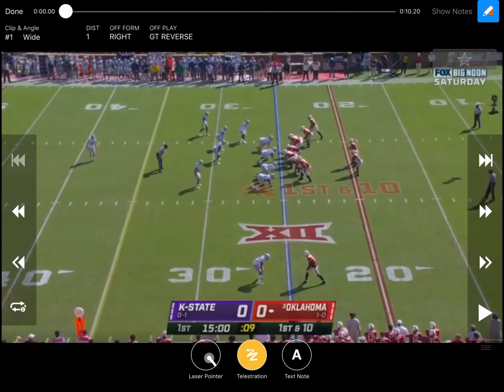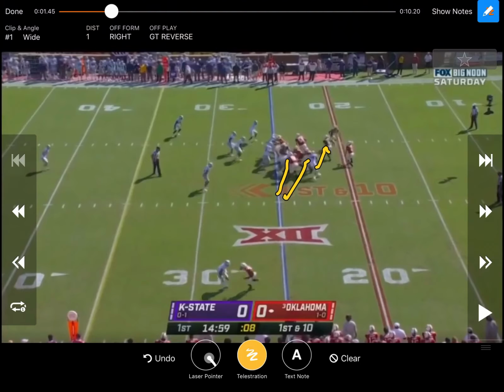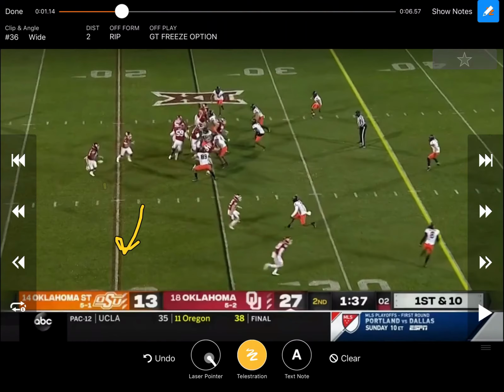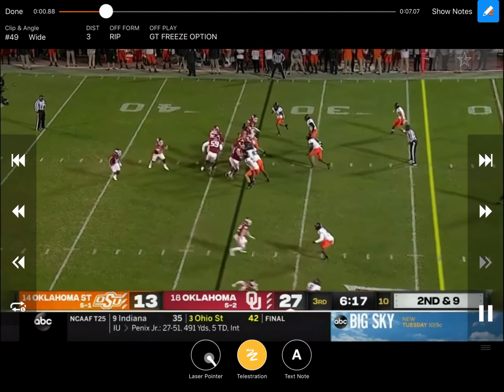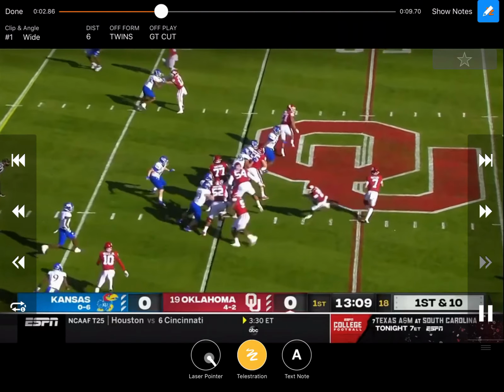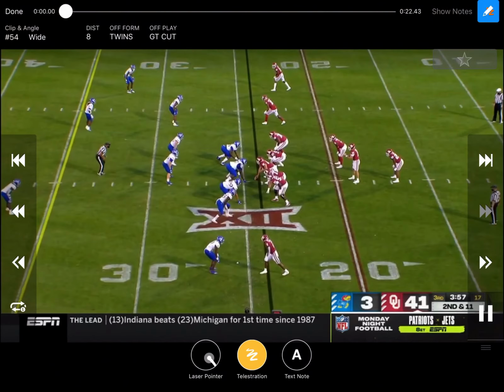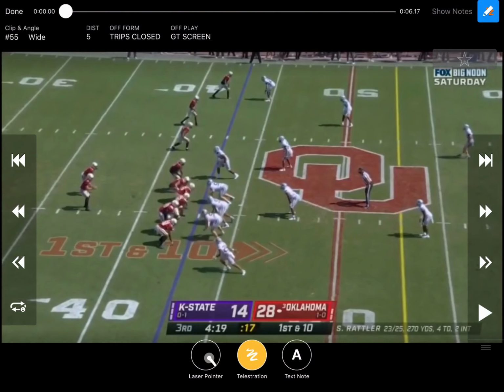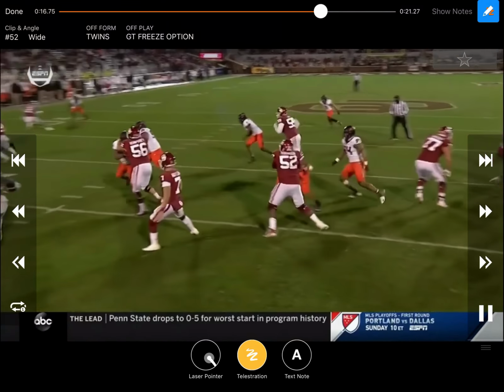Oklahoma misdirection off of GT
The Sooners different misdirection  schemes to keep defenses honest in 2020.